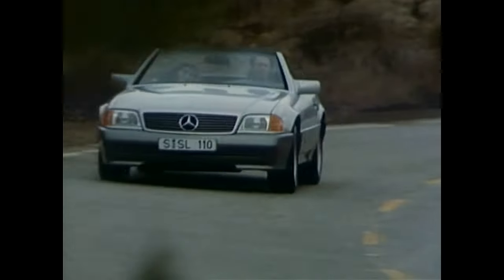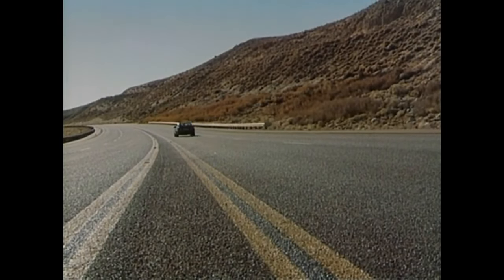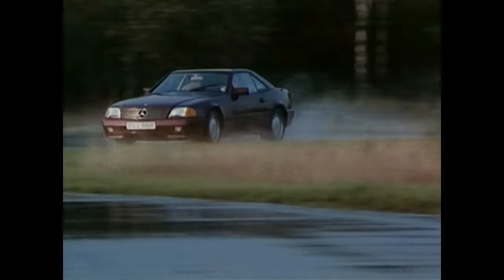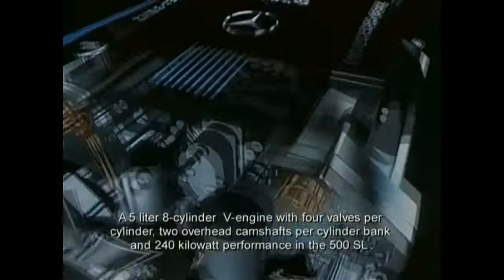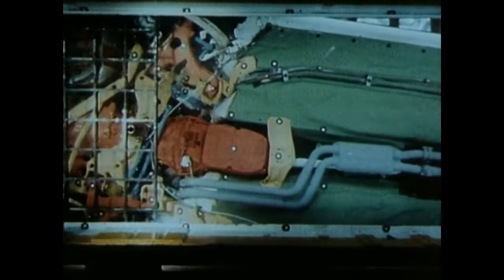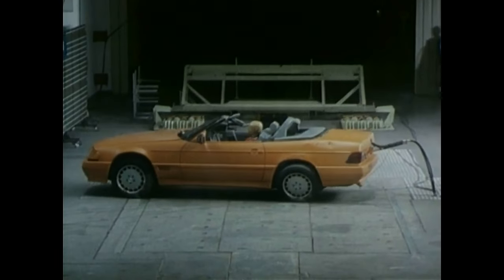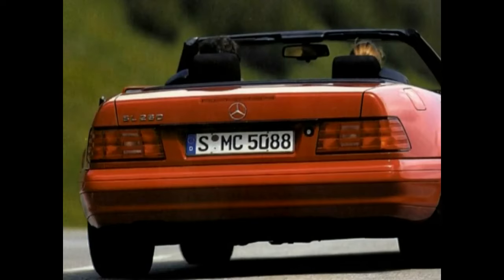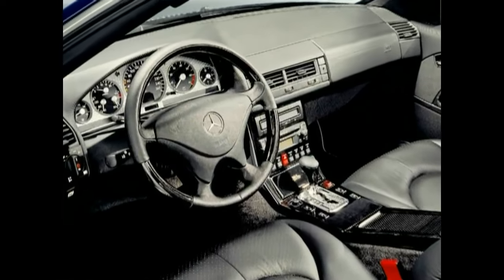Mercedes Benz SL-Class Roadsters R129 Specs Documentary